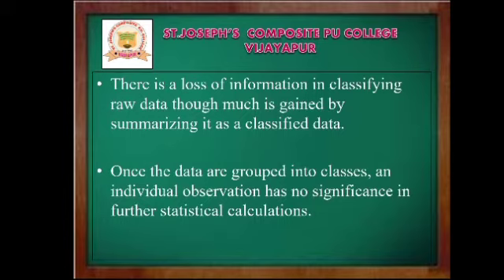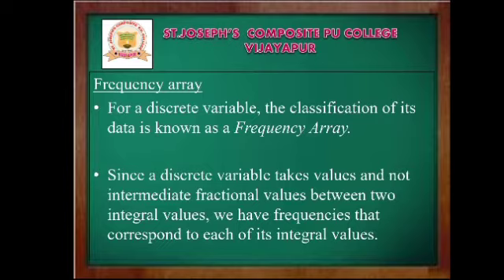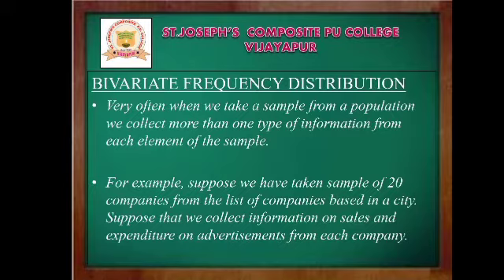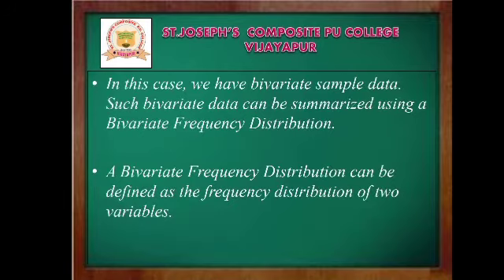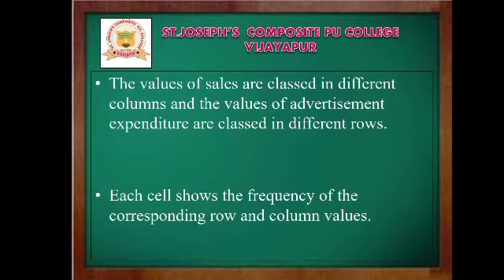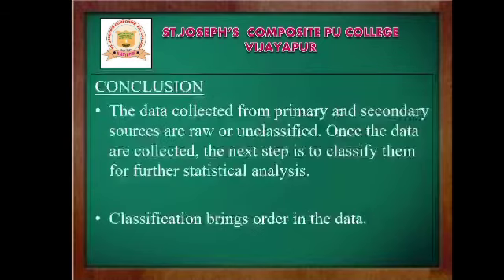7) Chapter-3 ( Part-A) Organization of Data